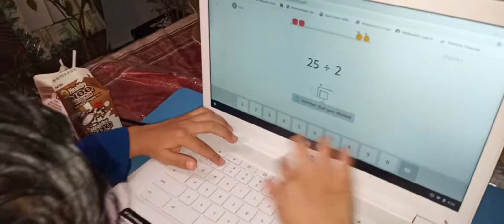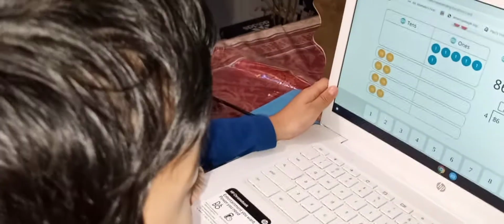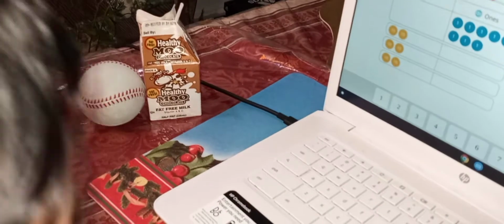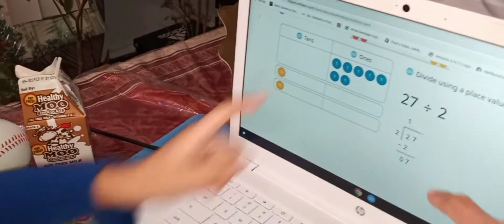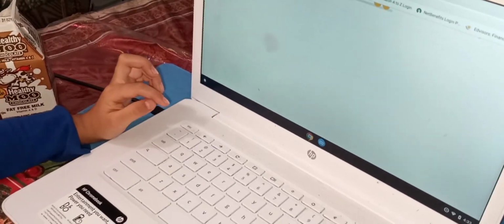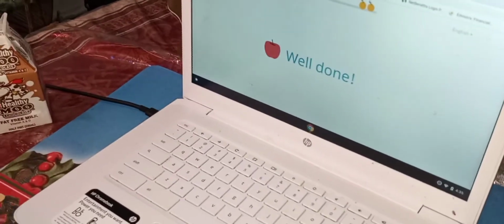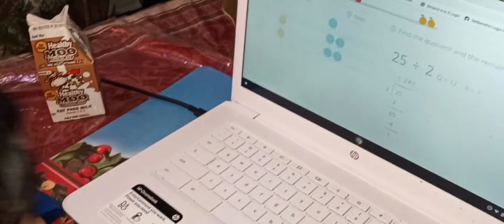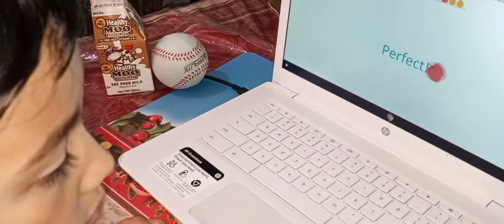learn how to find (division ÷) quotient and remainder from a 1st Grader